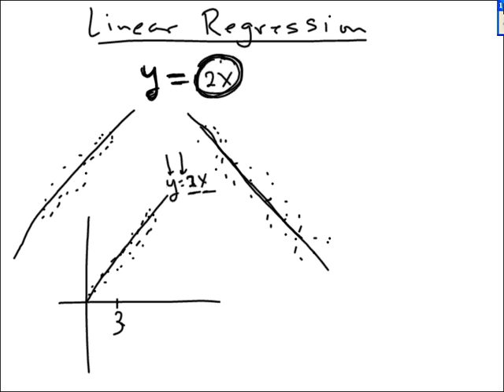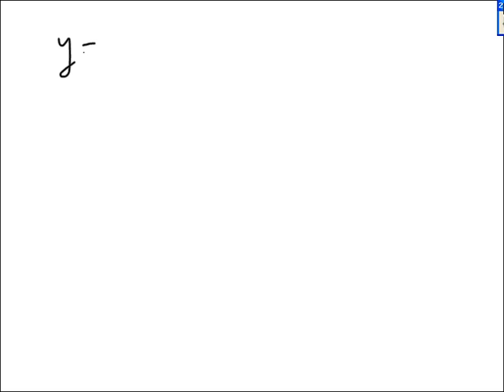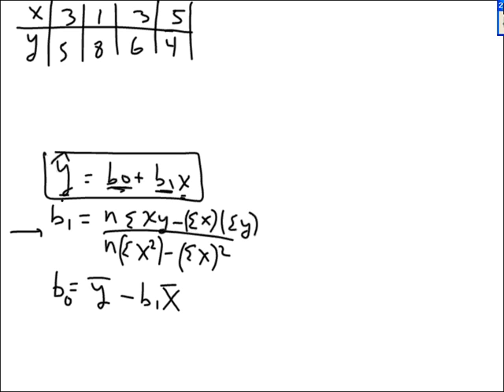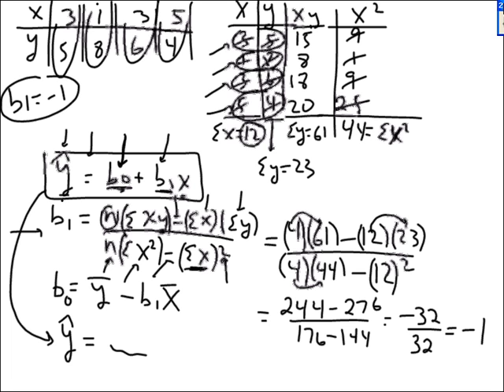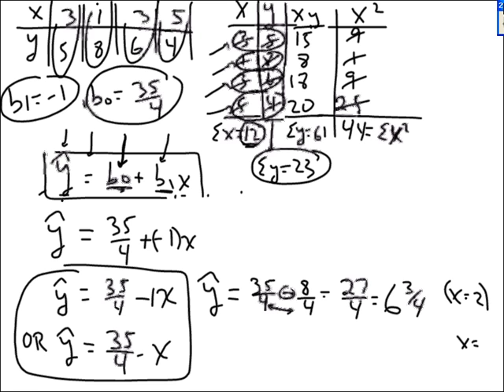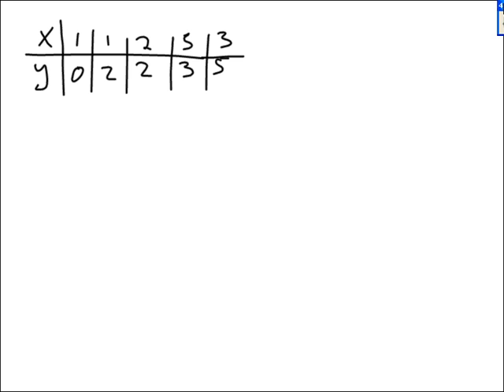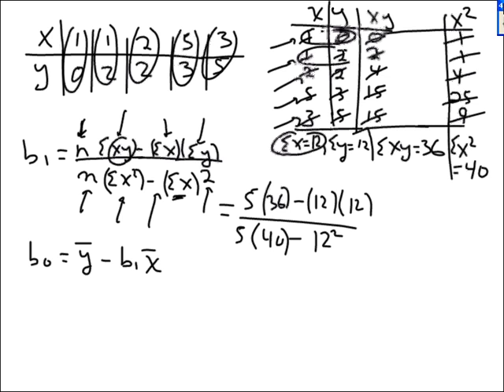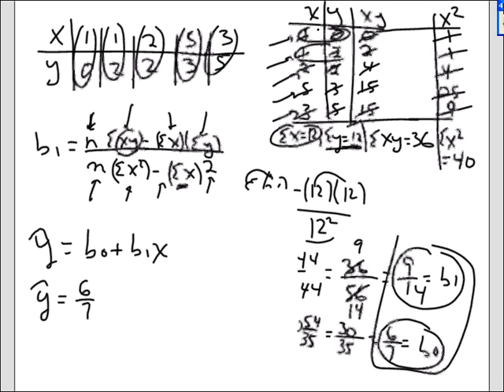Linear Regression by Free Academy